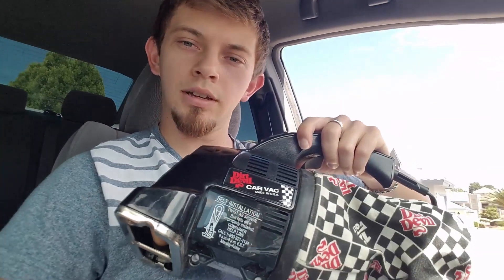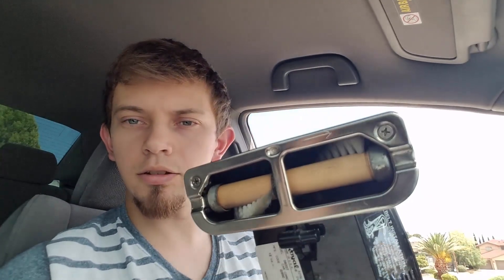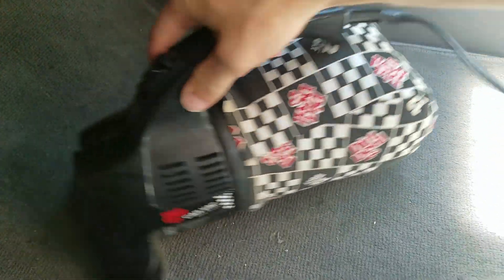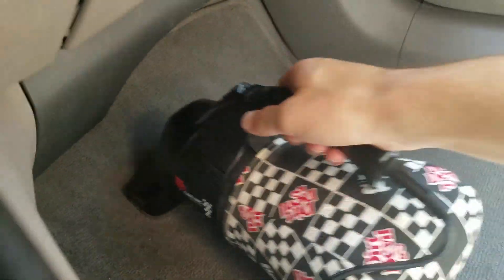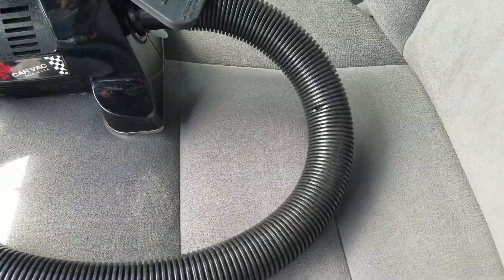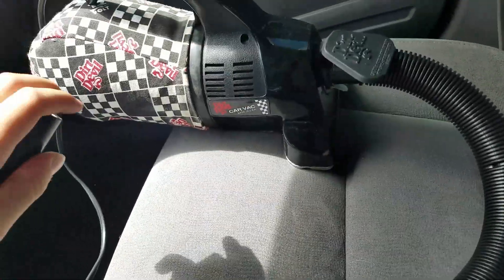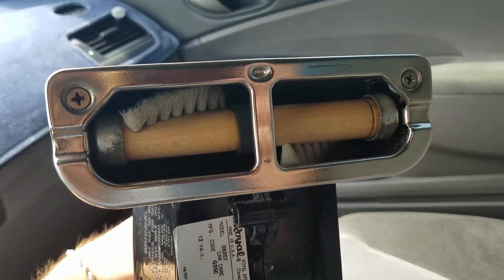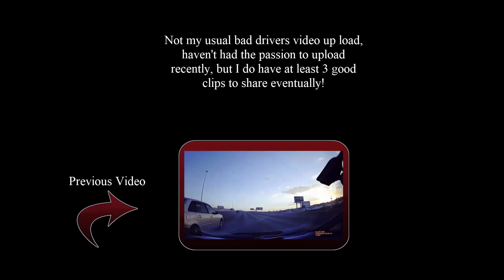Dirt Devil Car Vac (Hand Vac)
Again this is not my usual type of video but i didn't expect this old vacuum to really perform that well but now i see its a little hidden gem and wanted to at least share with everyone else on youtube about how it runs since no one has a video of it in action. I do plan one day to upload a bad drivers video but probably without all the fancy editing.